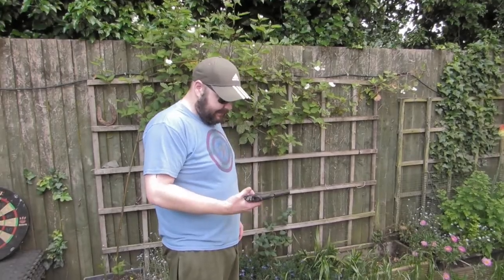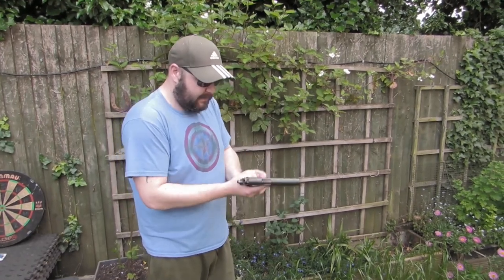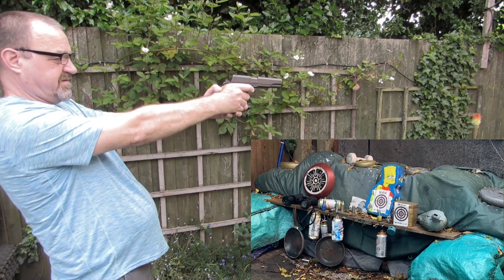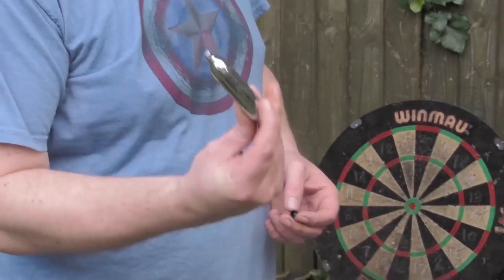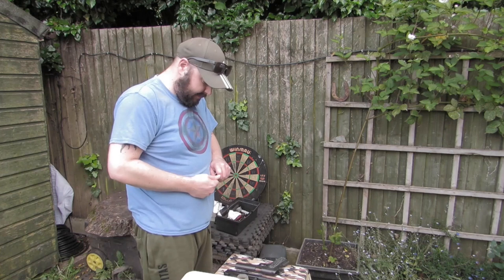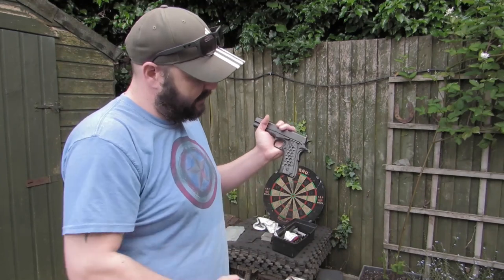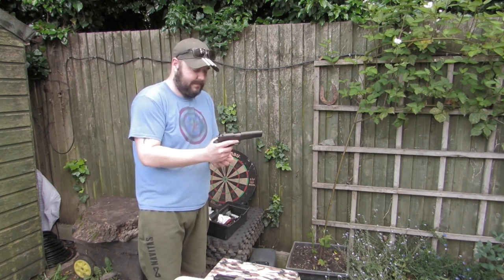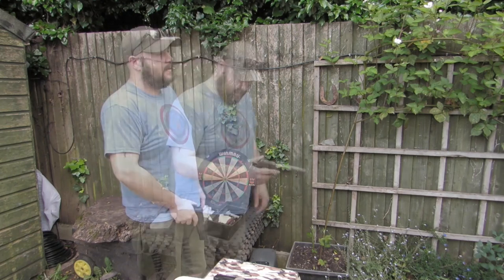Shooting the Tangfolio 1911 CO2 Blowback Pistol Realistic Airgun Action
Shooting the 1911 CO2 Blowback Pistol Realistic Airgun Action

Welcome to our latest video! Today, we’re showcasing the iconic 1911 CO2 blowback pistol in action. Join us as we take this realistic airgun to the range and demonstrate its impressive performance and blowback action.

Whether you’re an airgun enthusiast or just curious about CO2 pistols, this video provides a comprehensive look at one of the most popular models on the market.